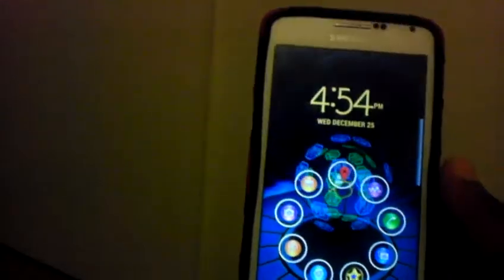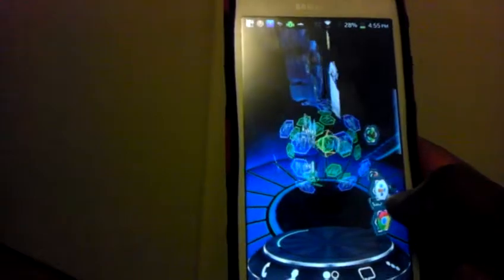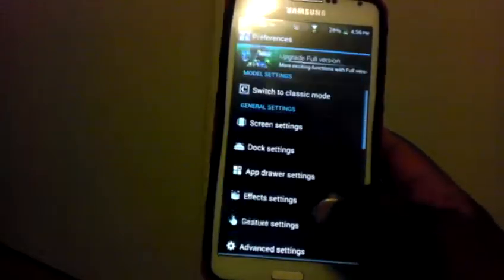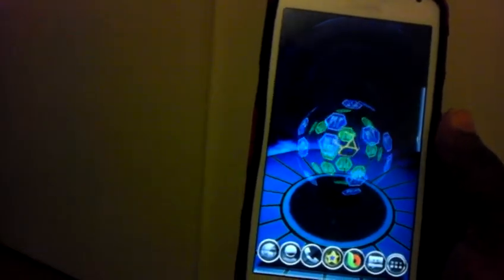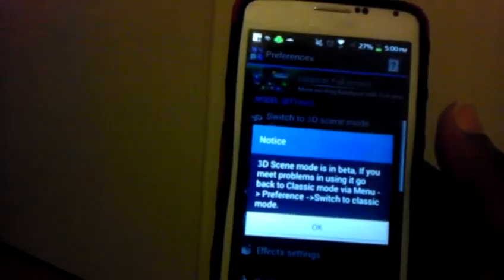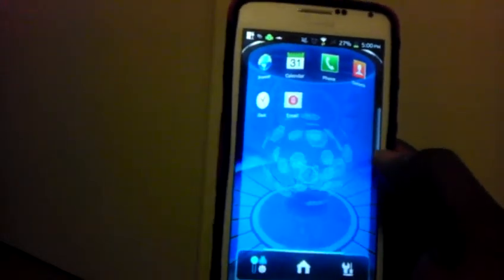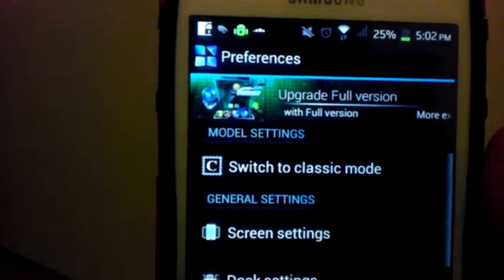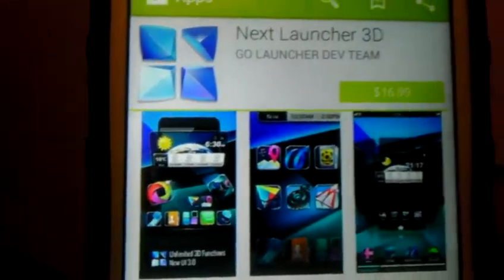Next launcher 3D ( galaxy note 3 )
Best launcher that Google play has to offer